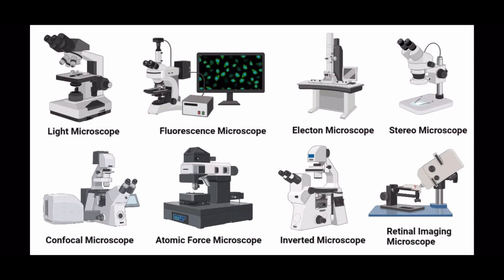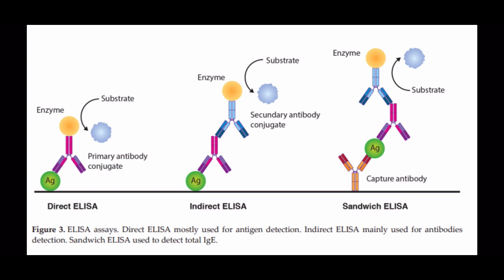BACE Study Journal